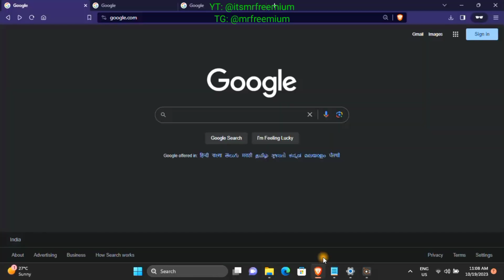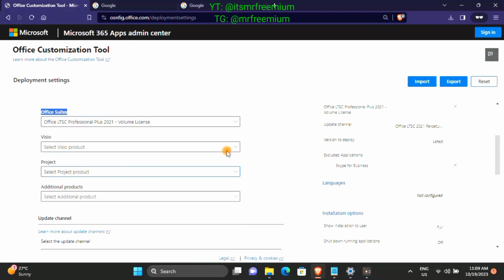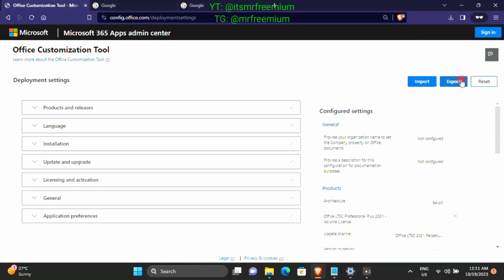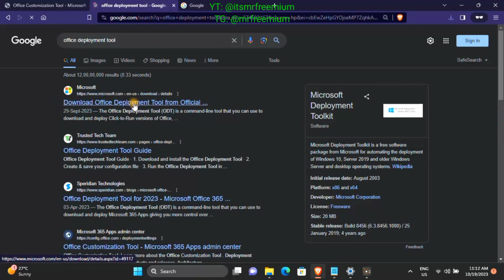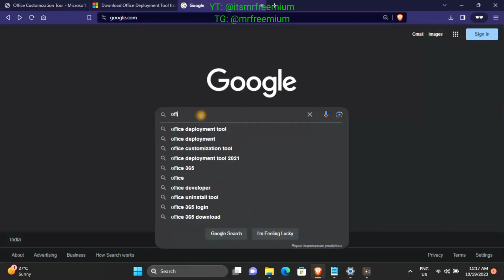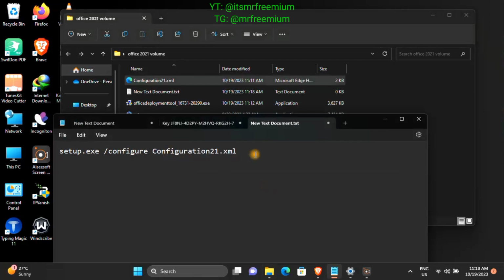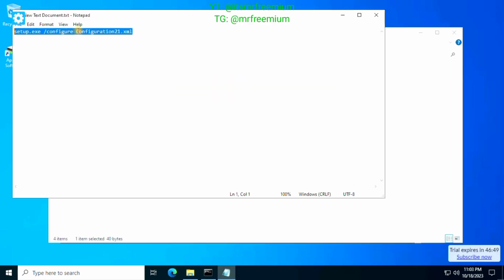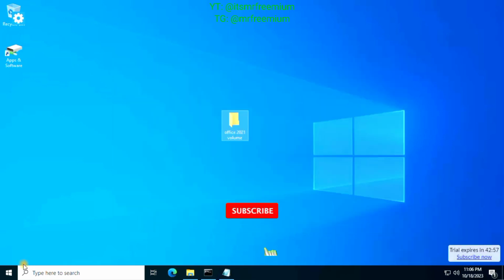MS Office 2021 Pro Plus LTSC Volume TRIAL Installation Guide Using Office Deployment Tool Win 10/11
In the ever-evolving world of software and productivity tools, Microsoft has been a constant presence, and their Office suite has remained an industry standard for decades. Microsoft's Office products offer a comprehensive set of applications for both personal and business use. Among the various licensing options available, Office 2021 Pro Plus Volume Licensing stands out as an excellent choice for businesses seeking flexibility and control over their software deployments.

Volume Licensing is a system offered by Microsoft that allows organizations to purchase multiple licenses for Office products in a cost-effective and efficient manner. Office 2021 Pro Plus Volume Licensing is tailored for businesses that need to install the software on numerous devices without going through the traditional process of purchasing individual licenses for each computer.

Microsoft Office 2021 Pro Plus Volume Licensing offers an efficient way for businesses to deploy and manage Office applications across multiple devices. Whether your organization is looking for cost savings, centralized management, or a tailored software installation, this licensing option can provide the flexibility and control you need. If you're interested, it's recommended to contact Microsoft or a certified Microsoft licensing partner to discuss the specific requirements and options available to your organization.